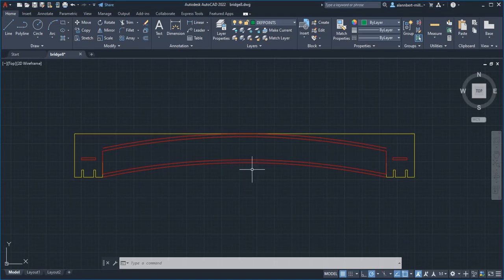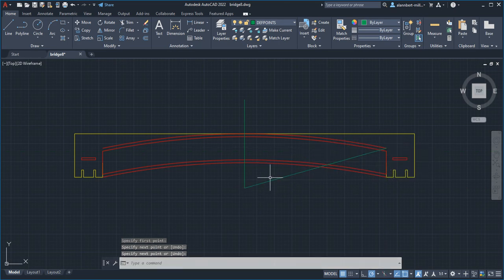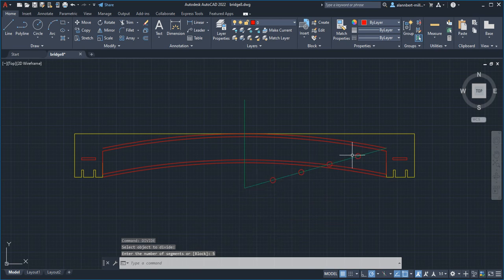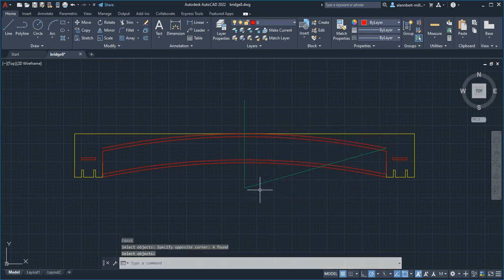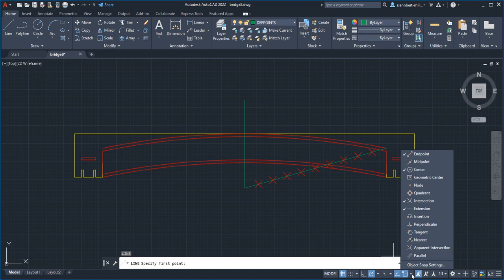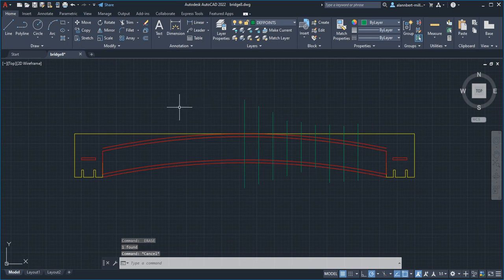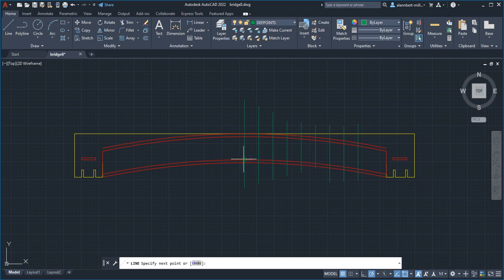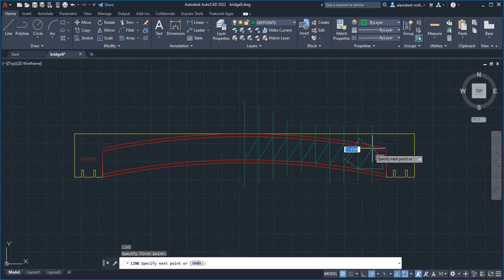ACAD 20 (with Audio) - Using DIVIDE and DDPTYPE